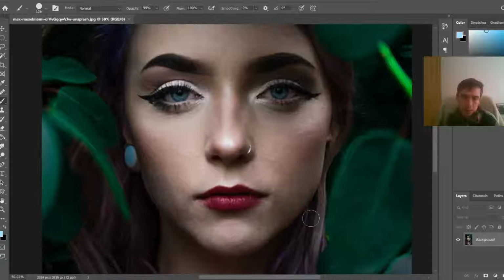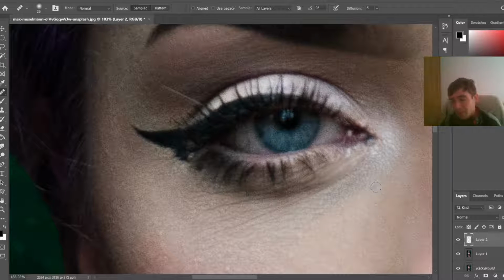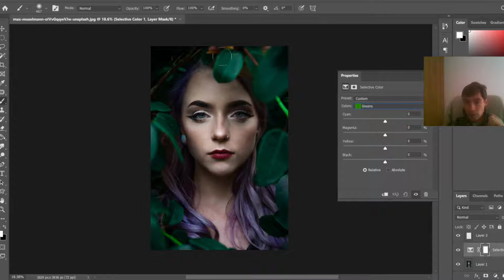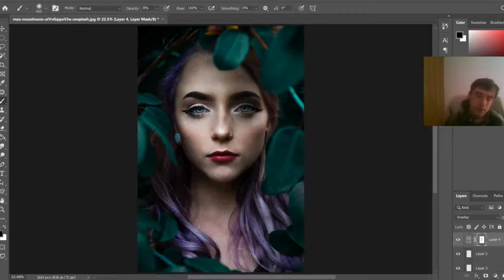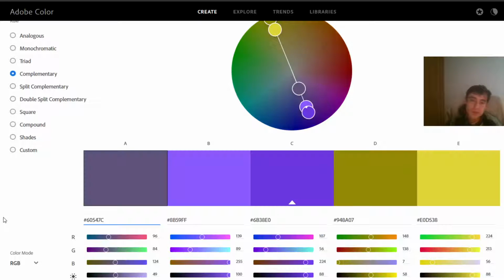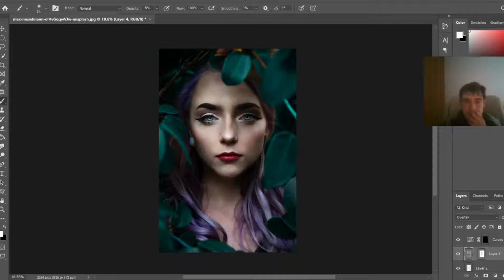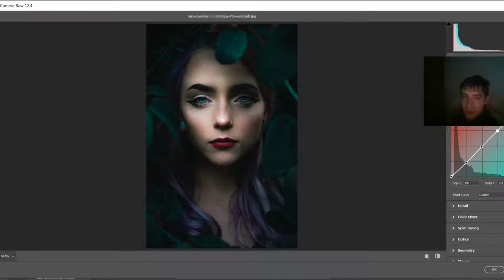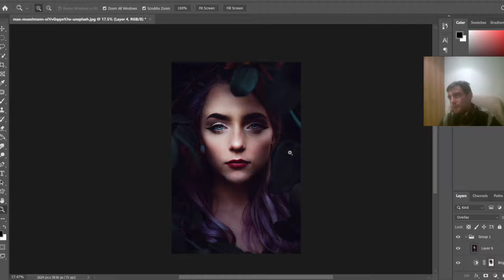Editing a fashion Photo ( Photoshop Streaming)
Photoshop Live stream

I always used this pages to get the pictures that you see on my videos

well I didn't know what to do on the streaming but you guys  came out with a pretty cool idea